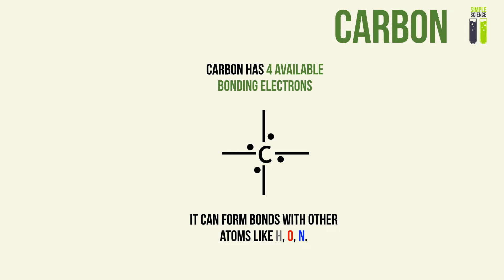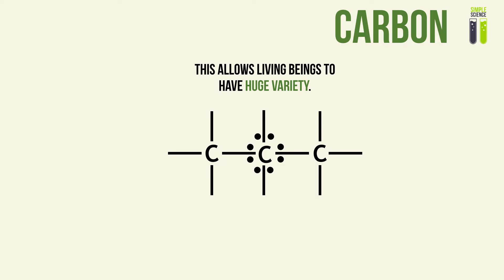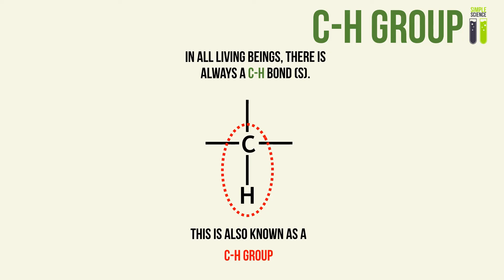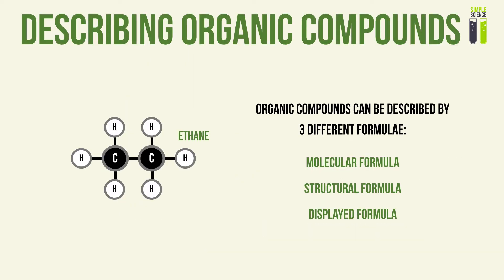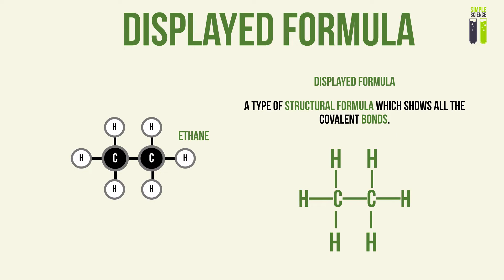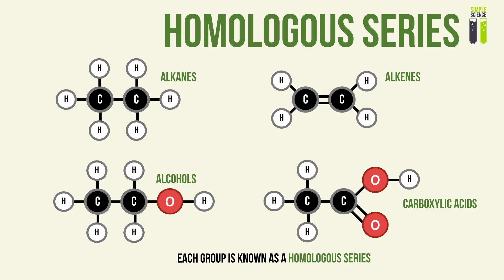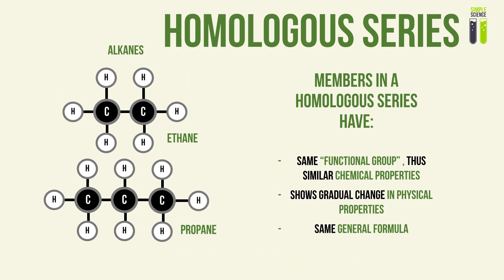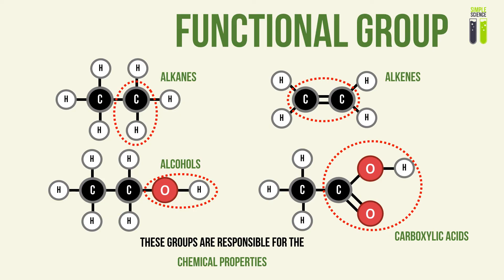GCSE/IGCSE Organic Chemistry - Part 1 - Introduction to Organic Chemistry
This is the first video on a very long topic of organic chemistry. The organic chemistry course will be split into different topics based on different homologous series groups, like alkanes, alkenes, alcohols and carboxylic acids.

This video aims to introduce the key concepts of describing organic compounds as well as to provide key background information for this rather difficult topic.

Timestamps:
0:00 Introduction
1:04 Carbon
3:03 C-H Group
4:05 Organic Compound Formulae
4:51 Molecular Formula
5:29 Structural Formula
6:18 Displayed Formula
6:42 Homologous Series
9:07 Functional Group
10:16 Physical Properties of Homologous Series
11:33 General Formula

Nhan